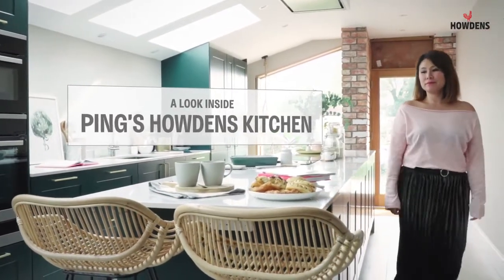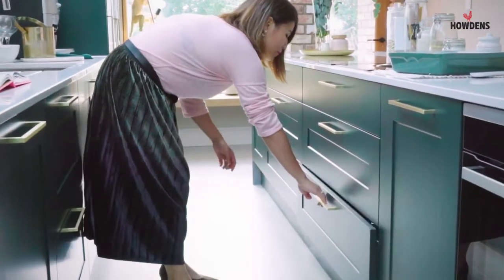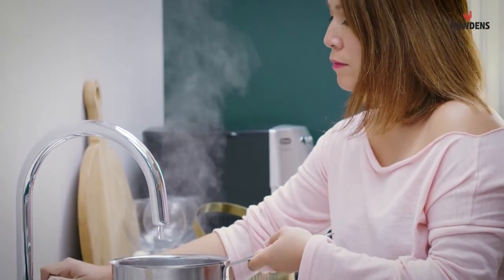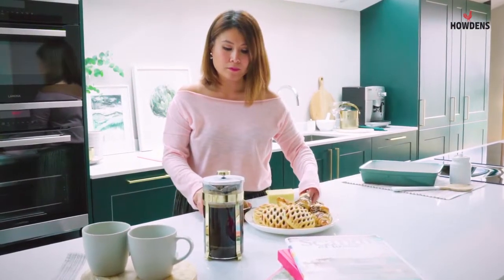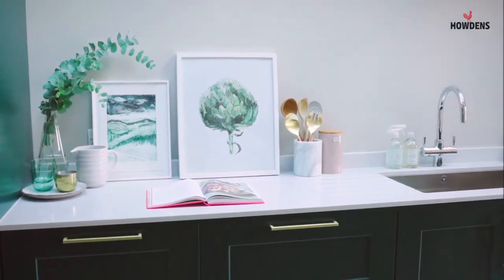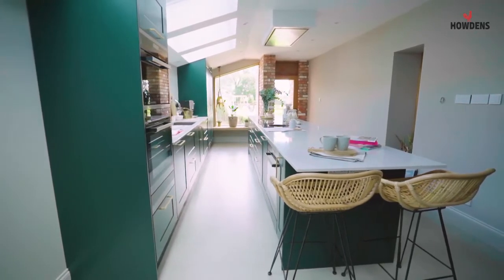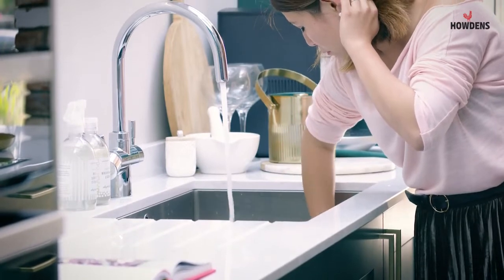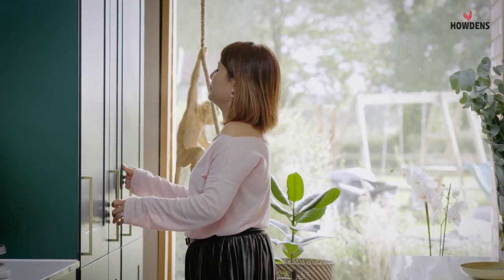Ping Coombes' Howdens Kitchen Tour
Most viral hot girls videos ! Hot sexy videos ! ! Hot TikTok videos ! Latest ARAminulStore mix g tiktok videos ! Whatsapp status tiktok videos ! Old TikTok viral videos ! Hit Punjabi songs ! Romantic Tiktok videos ! Bhojpuri songs Tiktok videos ! Hot TikTok girls ! Best dance videos ! Beautiful girls Tiktok videos ! Most popular tiktok cute girls ! Cute Tiktok videos ! Vigo videos ! Tiktok videos ! Snack videos ! Moj videos ! Kindda videos ! Mx taka tak short videos ! Josh :iraq short & new Trending videos ! Chingari- Orginal iraqshort videos ! Tiki - Short videos ! Superhit videos ! Trending snack videos ! Most viral snack videos ! Trending Mx Taka Tak videos ! Most popular Mx Taka Tak videos

Collection of the funniest videos.
We bring entertainment content including funny videos to bring laughter to audiences around the world. The videos are well produced hope you will like it❤️❤️❤️❤️❤️

Priyanka mongia#Cuty Beauti knan#Baby Ariel#Arishfa Khan#Nisha guragain#Jannat zubir rahmani#Avneet kaur#Sammeksha sud#Garima chaurasiya#Ashika buatiya#Nagma mirajkar#Sana khan#Khusi panjaban#Yashi tank#Ankita Chhetri#Divya Upadhyay#Rashi khairwar#Anam darwar#Mrunal panchal#Heer naik#Neha singh#Disha patani#Tanu rawat#Anjali arora#Anita soni#Surbhi rathore#Ketaki kulkarni#Srish#Krish Gawali#Super star Dewasi#Riyaz Aly#Faisal shaikh#Awez darbar#Lucky dancer#Manab chhabra#Manjul khatter#Bhavin Bhanushali#Sunny chopra#Adil khan#Rishabh puri#Santosh mishra# Sahil khan#07 Team